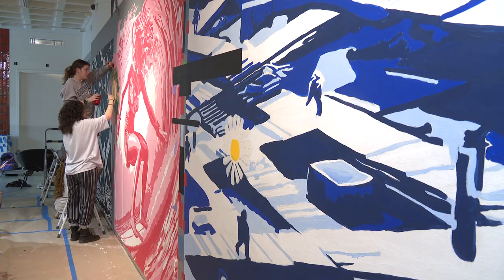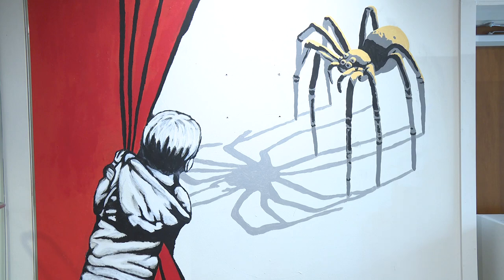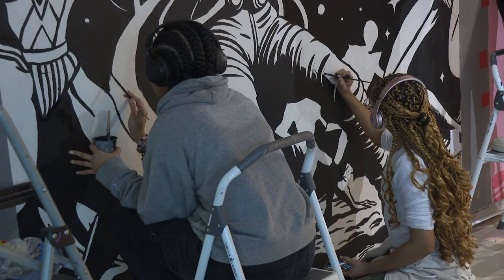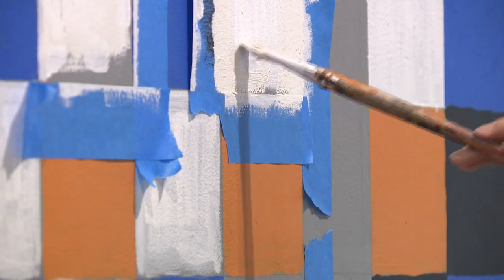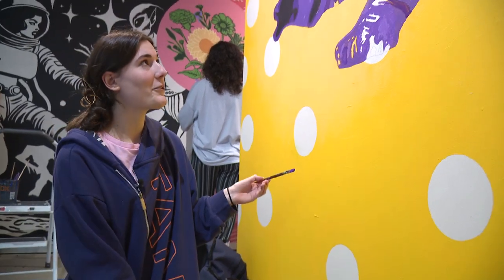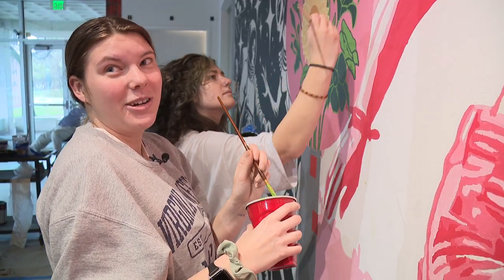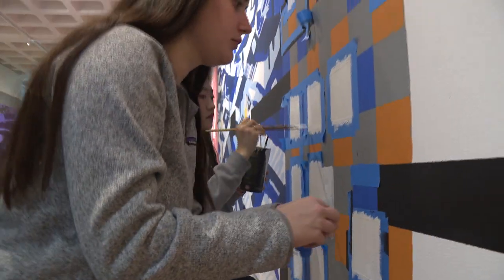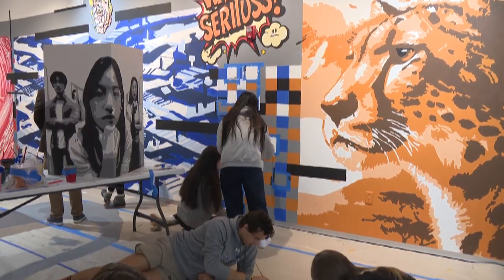Marlin Mural Festival at Virginia Wesleyan Unversity NATPKG